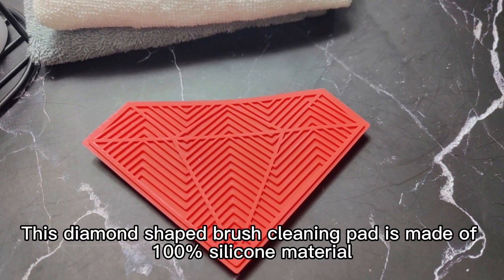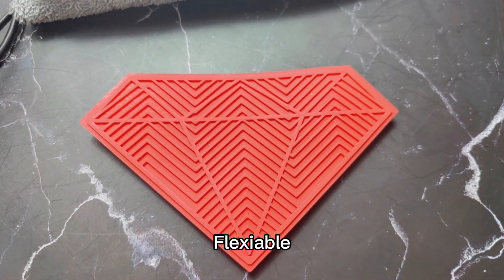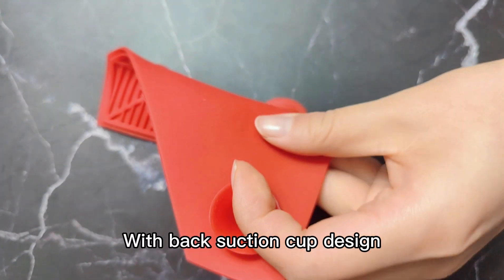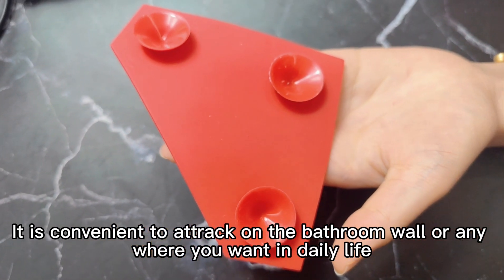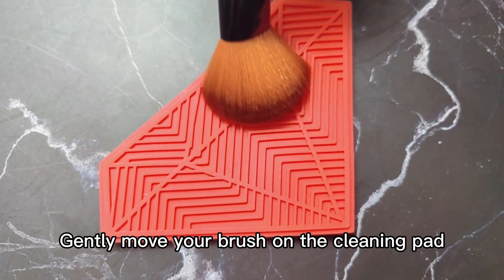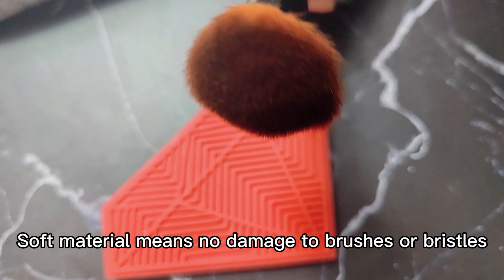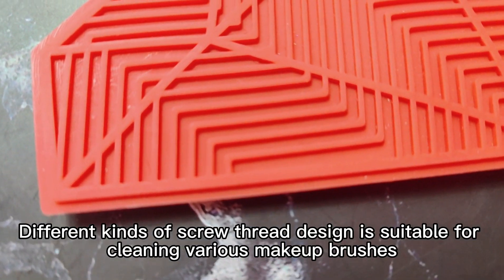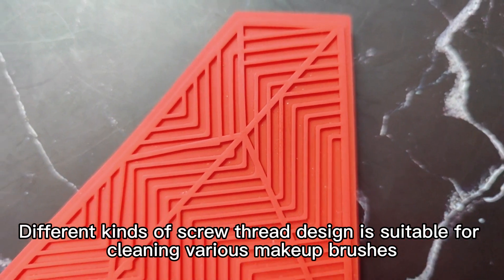Portable Silicon Makeup Scrubber Board Brush Cleaning Washing Mat#Makeupscrubberboard#cleansingpad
Portable Hand Use Silicon Makeup Scrubber Board Brush Cleaning Washing Mat Make Up Cosmetics Cleaner Pad

Production info:
MOQ：1000pcs
Material:Silicon
Lead Time：45
Free Sample is Welcomed
OEM  or ODM is Available
Custom Private Logo /Color /Print is Available

About us:
We are a professional and leading manufacturer of personal care products, specialized in beauty products and hair combs from Ningbo, China.